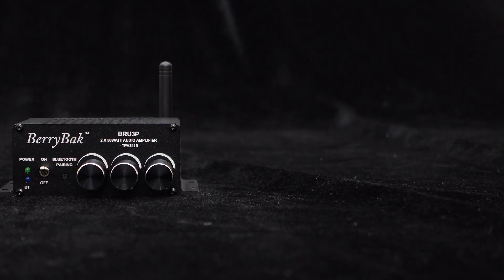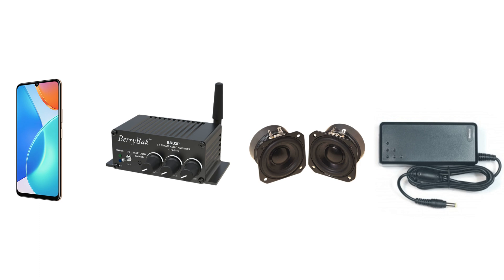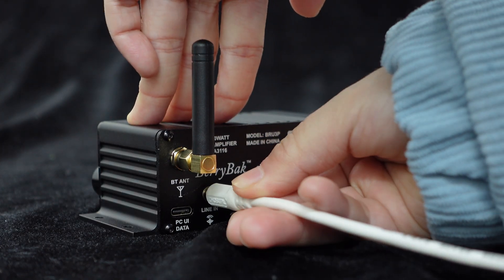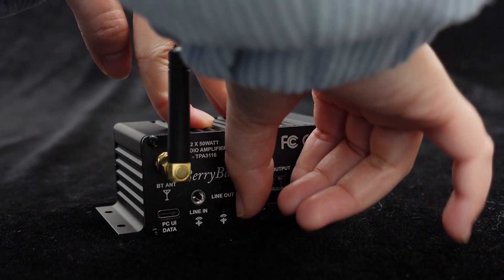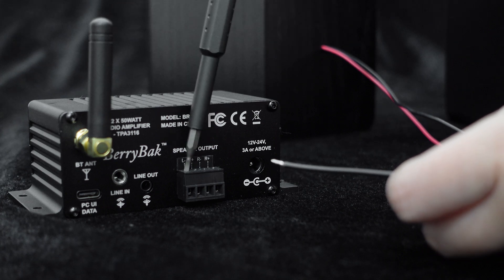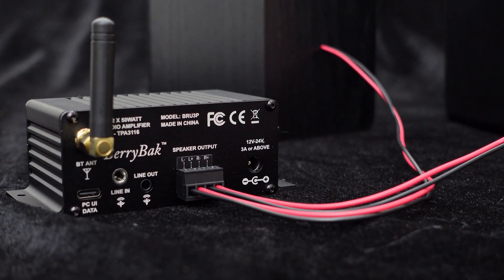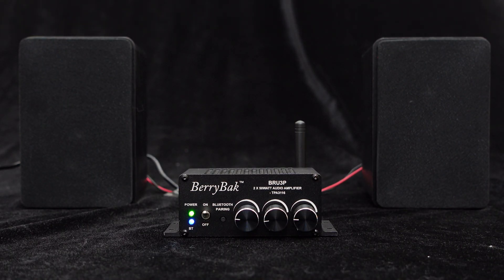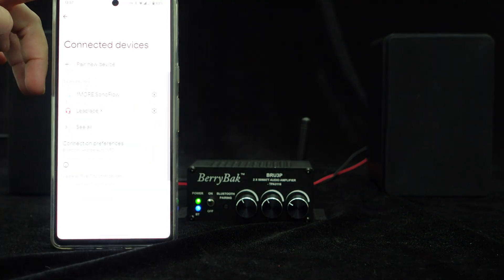Stereo 50W TPA3116 Bluetooth Amplifier BRU3P Connection Demonstration | Treble Bass Control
BRU3P BRU3P HIFI amplifier features a lightweight aluminum alloy casing and compact size. The adoption of the Texas Instruments TPA3116 amplifier chip ensures pure and melodious sound quality. Output power reaches up to 50W into a 4 Ohm load, making it perfect for home speakers and DIY projects. Bluetooth 5.0 and AUX line input provide wireless and wired connectivity options. PC UI control allows fine-tuning with EQ adjustment, bass boost, 3D sound effects, and more. Customize audio effects with independent bass, treble, and volume knobs. A step-by-step guide on using the low power stereo amplifier based on TPA3116. Learn how to connect speakers, power supply, and utilize Bluetooth or line input for audio sources. Simple speaker connection with labeled terminals. Connect the wires, power on, pair Bluetooth, and enjoy music effortlessly.